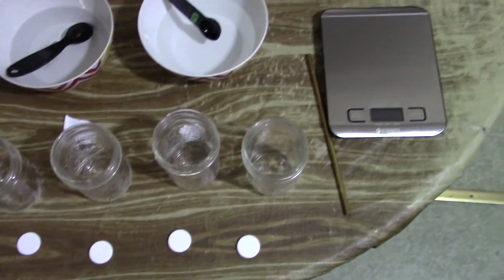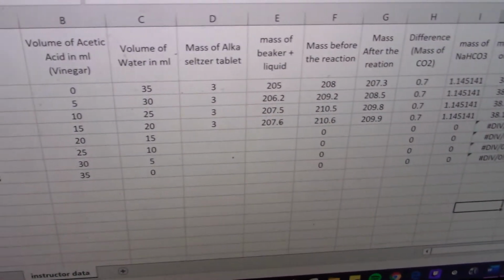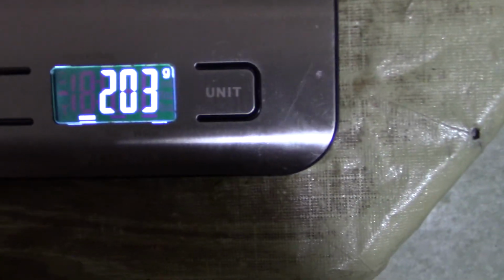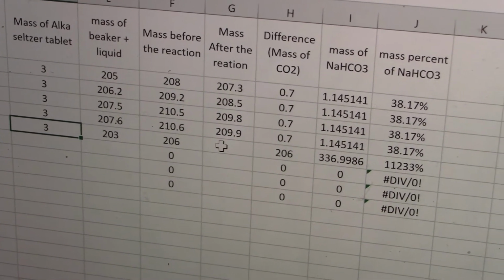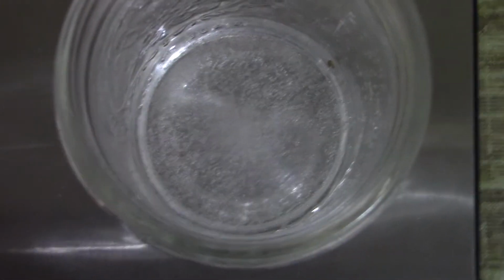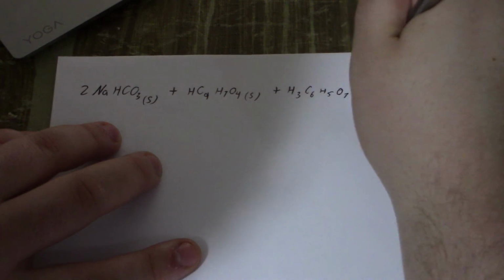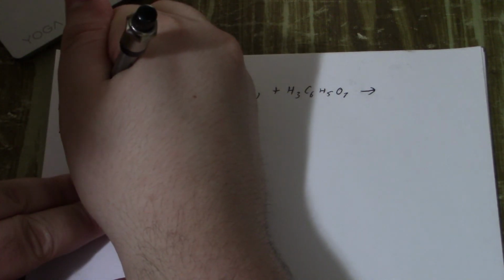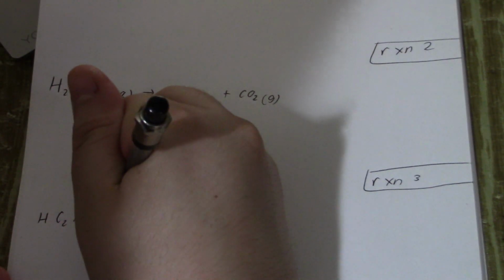Alka-Seltzer Lab Part 1